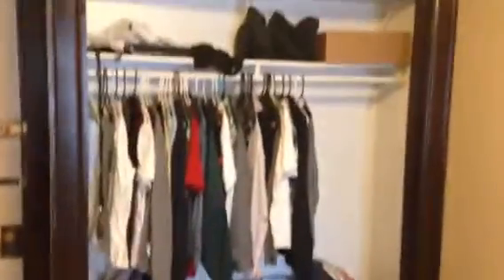2616 Hennepin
2nd floor studio